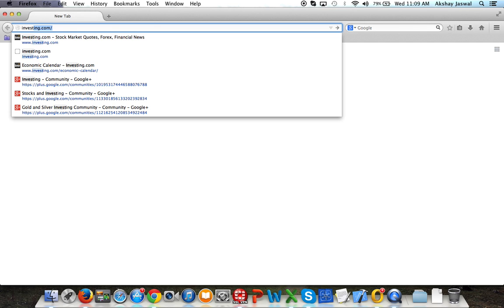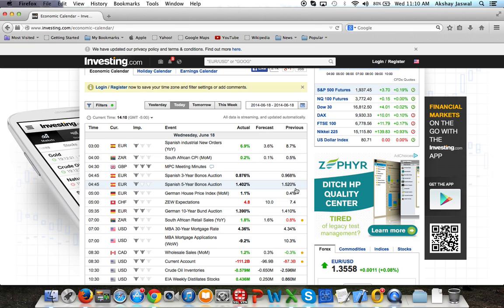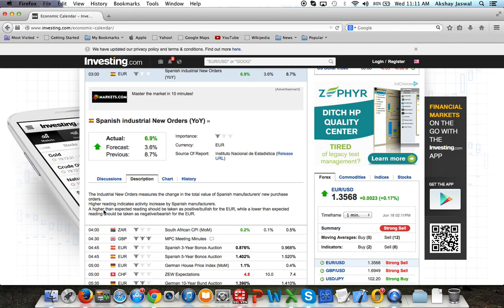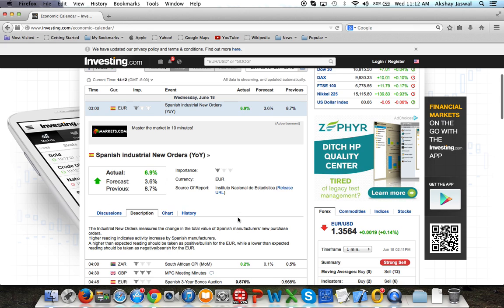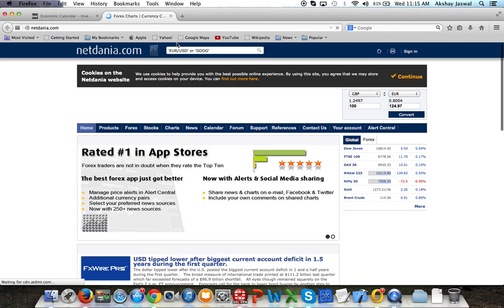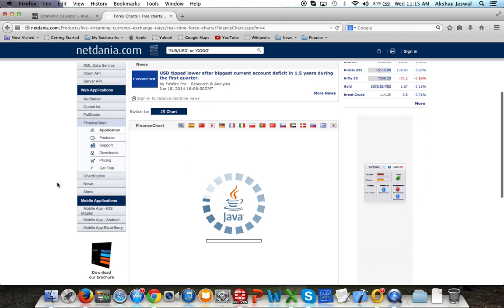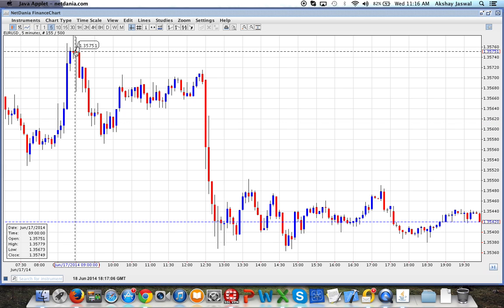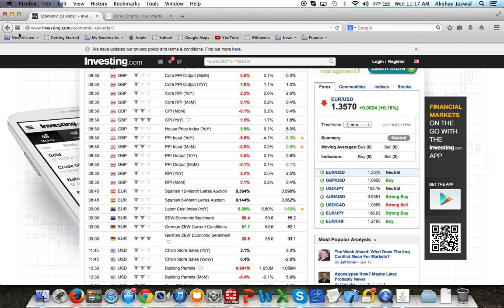How to use economic calendar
Learn how to use economic calendar in binary options trading or forex trading. It the best binary option strategy.